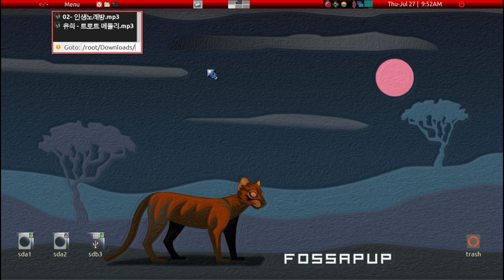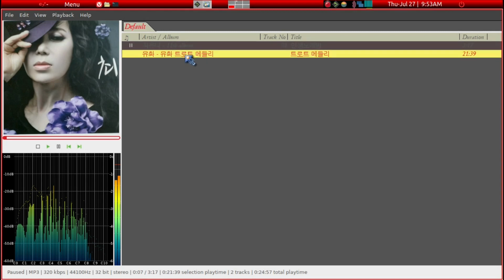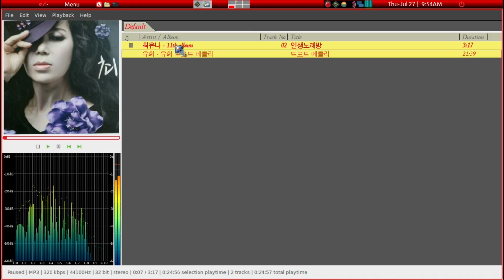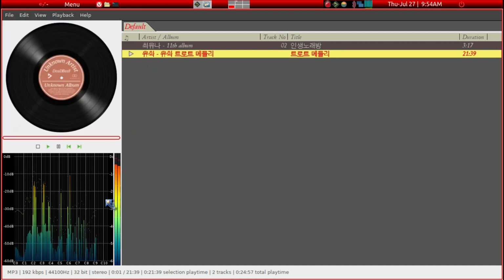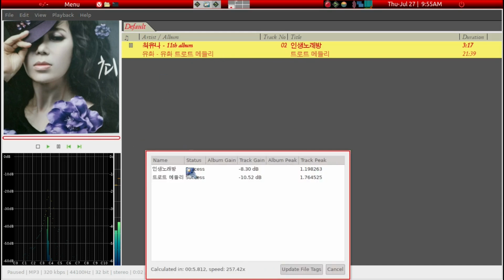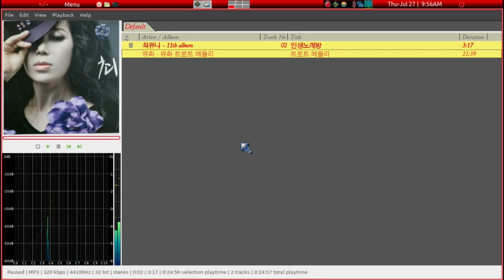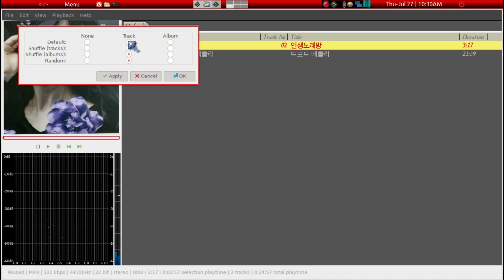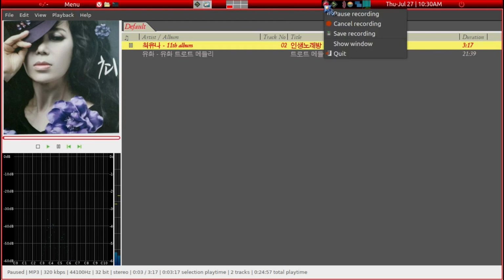normalize mp3 files in deadbeef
@puppy_BYTE shows how to normalize mp3 files in fossapup64.  Other puppylinux distro, you may have to install first.  Normalizing files minimizes volume differences between audio files.